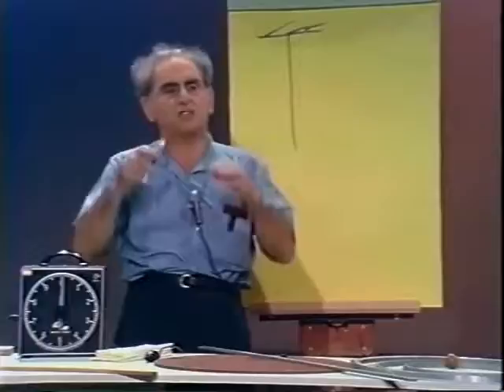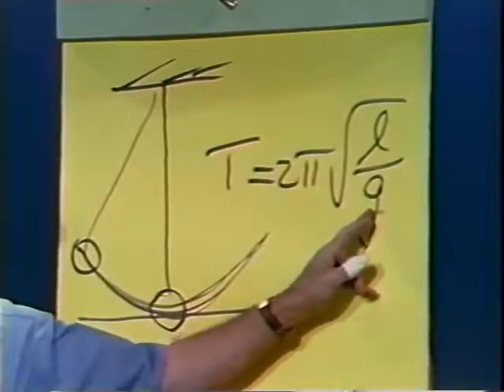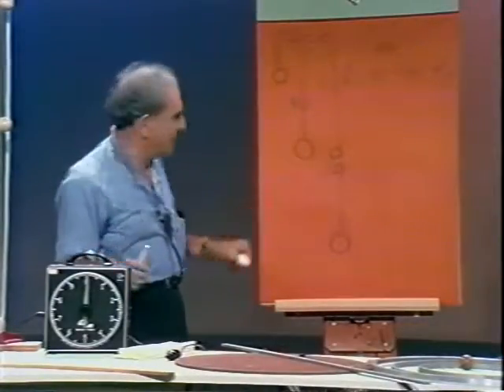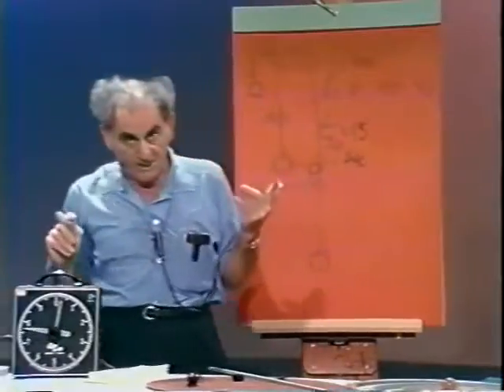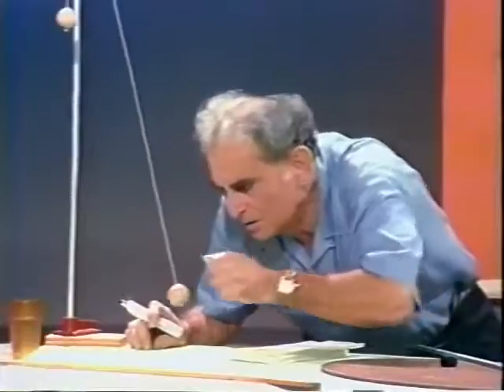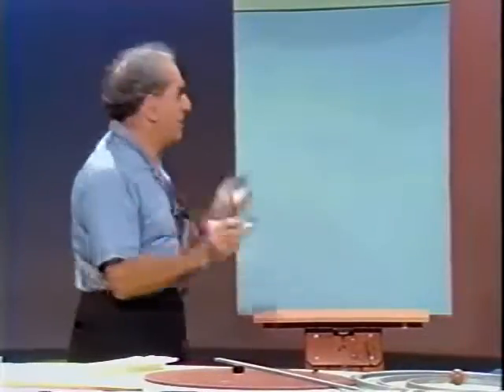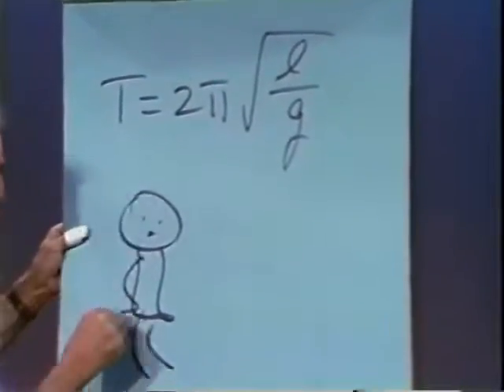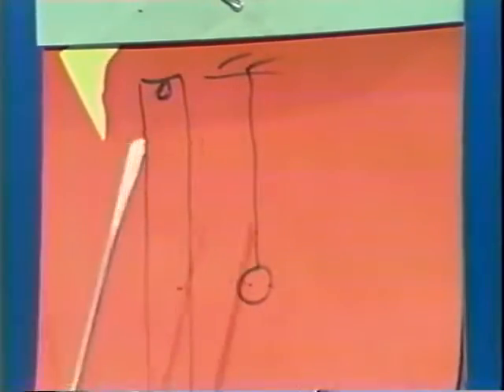7. The Simple Pendulum, Oscillating Things